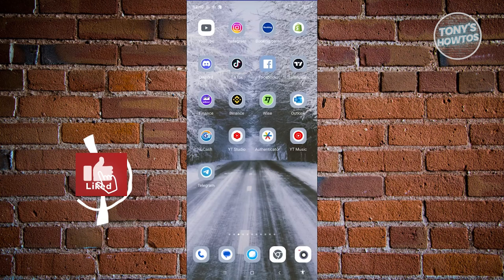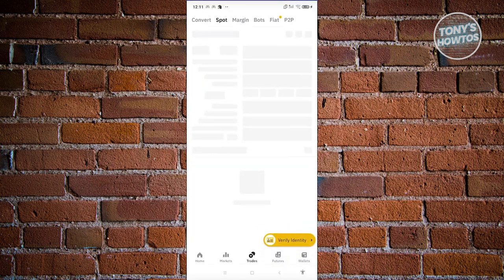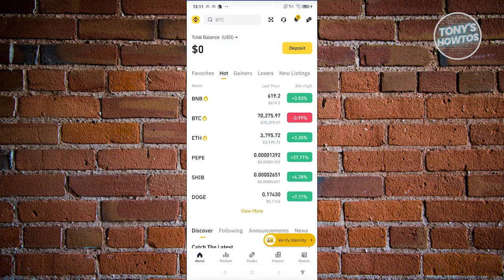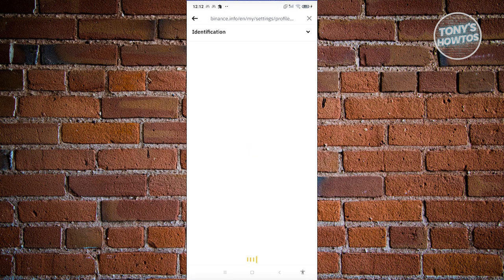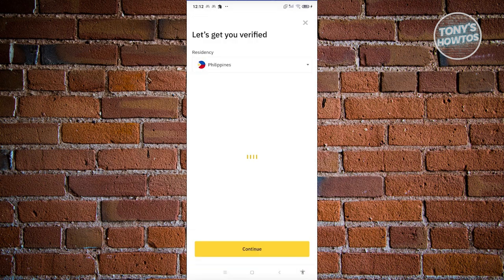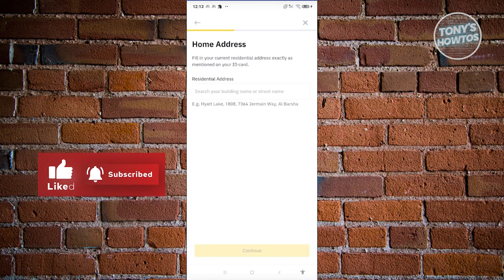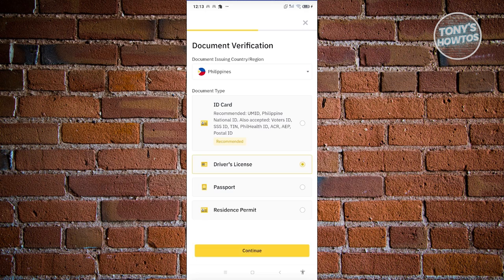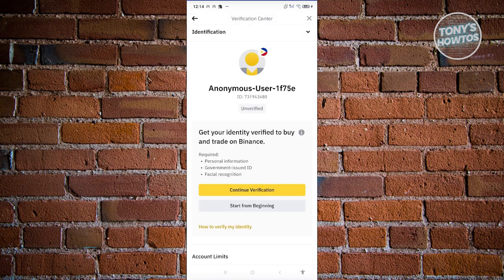How to Verify My Identity on Binance (2024)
In this video, I show you How to Verify My Identity on Binance in 2024. The quick and easy tutorial how to verify your binance account. Do you want to know step by step how to verify your binance account on mobile in 2024? Yes? Great!